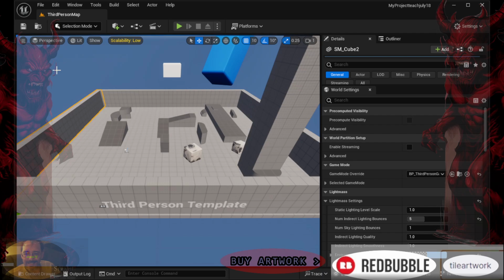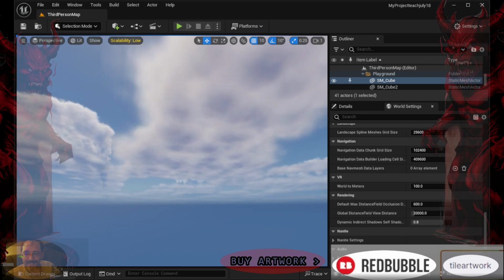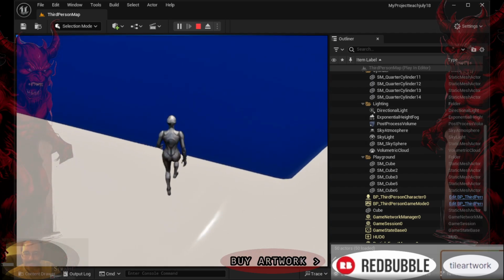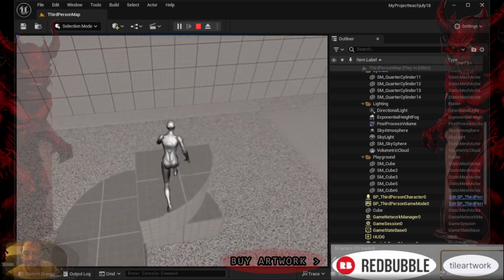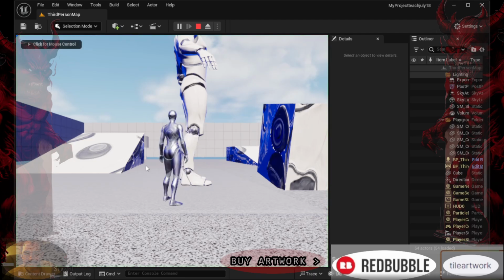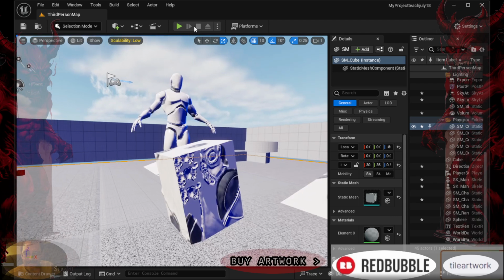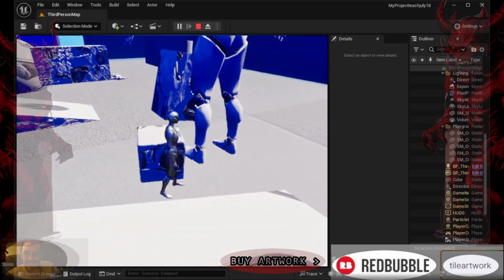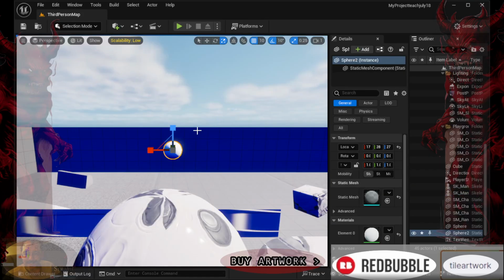Unreal Engine Tutorial Beginners Guide Part 3 By Joey W P